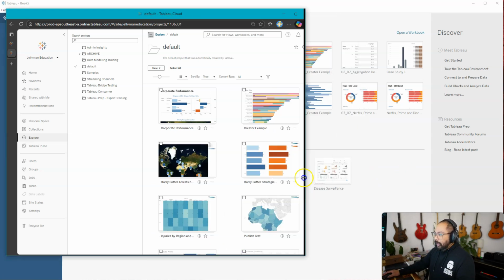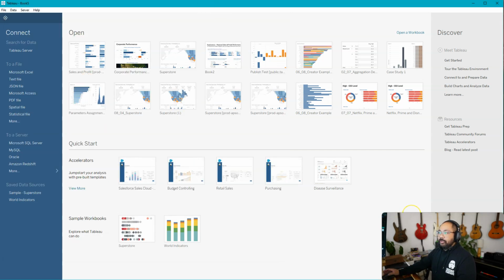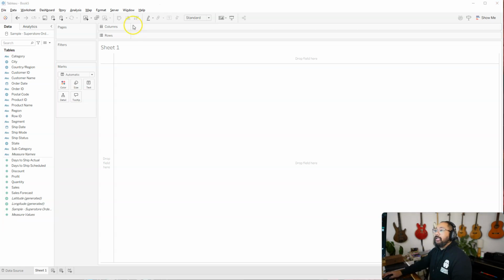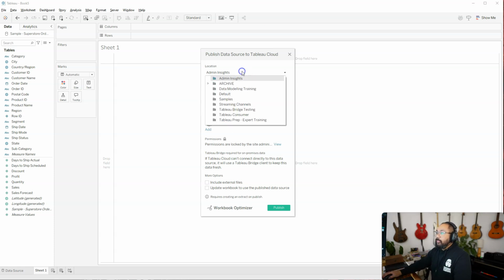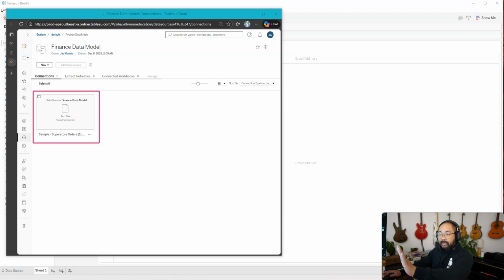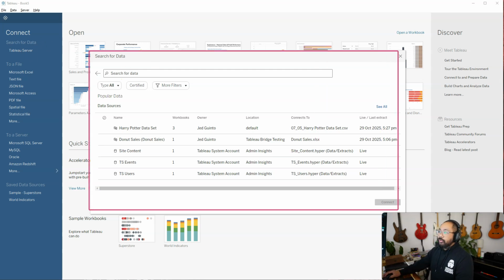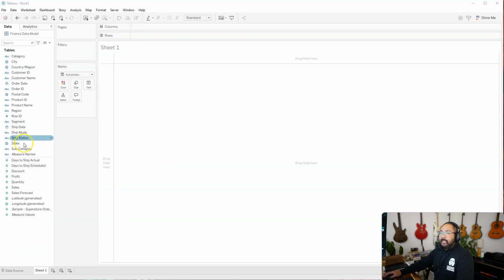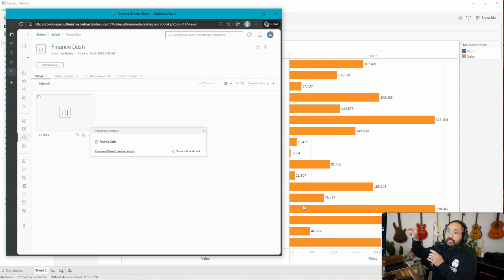PUBLISH TABLEAU DATA SOURCE | TABLEAU DATA MODEL TUTORIAL for Professionals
PUBLISH TABLEAU DATA SOURCE to Tableau Cloud and create a reusable data model that analysts across your organization can connect to for reporting and dashboard development.

In this TABLEAU CLOUD TUTORIAL, I walk through the complete process of taking a prepared data source in Tableau Desktop and publishing it to TABLEAU CLOUD. We’ll also look at why organizations use this approach and how it fits into a professional analytics environment.

Rather than having every analyst repeatedly connect to raw data, write SQL, clean datasets, and rebuild the same logic, you can create a TABLEAU SHARED DATA SOURCE that other teams can access. This allows a data engineer or analyst to prepare the data model once and make it available for other users based on their permissions in Tableau Cloud.

In this video, you'll learn how to:

 - TABLEAU CLOUD PUBLISH DATA SOURCE from Tableau Desktop
 - Build and deploy a reusable data model
 - Connect Tableau Desktop to a TABLEAU PUBLISHED DATA SOURCE
 - Understand how a TABLEAU SERVER DATA SOURCE connection works
 - Build and publish dashboards using shared data
 - Understand the role of TABLEAU DATA SOURCE REFRESH for connected dashboards

This also works as a practical TABLEAU DATA MODEL TUTORIAL, showing why centralized data models become valuable when multiple analysts and departments need the same information.

The goal is to avoid duplicating data preparation work across an organization. Instead, teams can connect to an established data source, build their own visualizations, and publish those dashboards back to Tableau Cloud.

If you're learning Tableau for a professional analytics role, this workflow demonstrates how Tableau Desktop and Tableau Cloud can work together to support reusable data sources and scalable dashboard development.

📚 Chapters

00:00 Deploying Data Sources in Tableau Cloud
00:12 Tableau Cloud vs Tableau Desktop
00:40 Why Publish a Data Source?

00:51 BUILDING & PUBLISHING THE DATA MODEL
00:51 Creating a Reusable Data Model
01:40 How to Publish a Data Source
02:00 How Cloud Data Connections Work
02:21 Publishing the Finance Data Model

02:35 USING A PUBLISHED DATA SOURCE
02:35 Data Sources in Tableau Cloud
02:45 Sharing Data Across Analysts and Teams
02:56 Connecting to a Published Data Source
03:41 Finding the Finance Data Source

03:55 BUILDING DASHBOARDS FROM SHARED DATA
03:55 Building a Visualization
04:15 Publishing the Workbook to Tableau Cloud
04:32 Reusing Data Sources Across the Organization

04:48 Professional Tableau Workflows & Final Thoughts